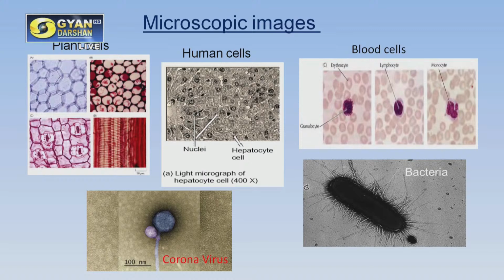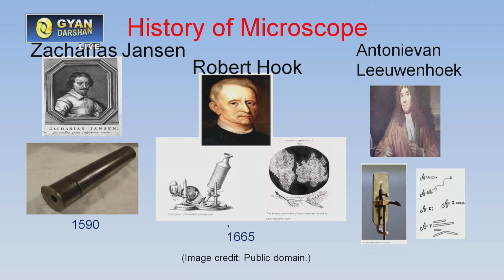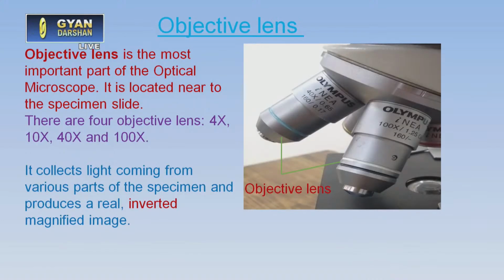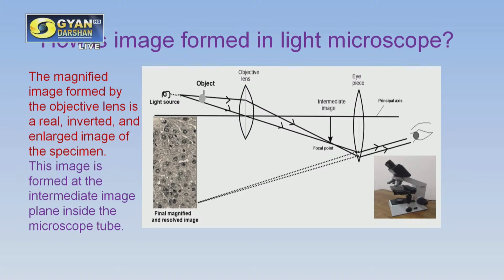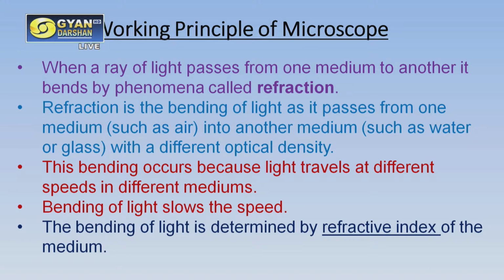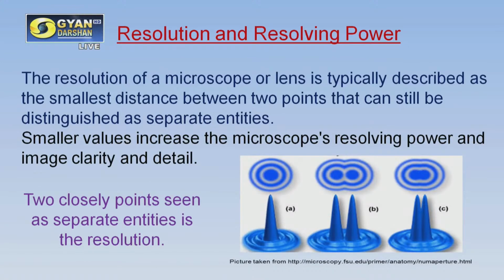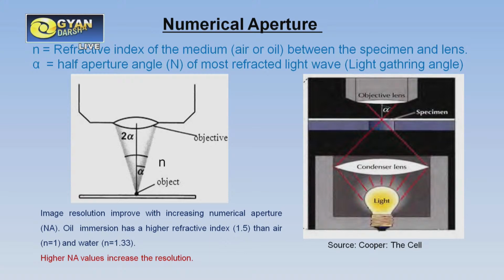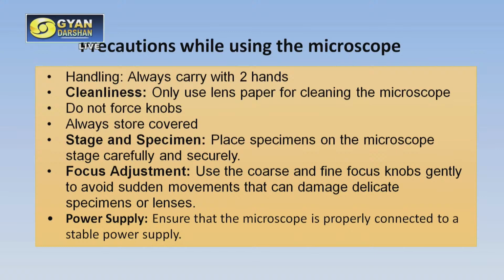Optical Microscope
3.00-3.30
Expert: Dr. Arvind K. Shakya
School: School of Sciences (SOS)
Programme: B.Sc. (Hons.) Biochemistry (BSCBCH)
Course Code: BCCT-103 Cell Biology
Topic: Optical Microscope